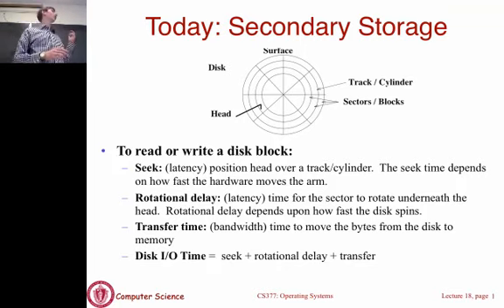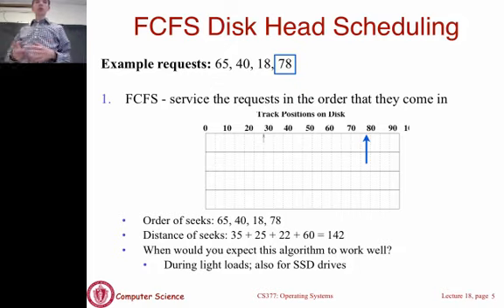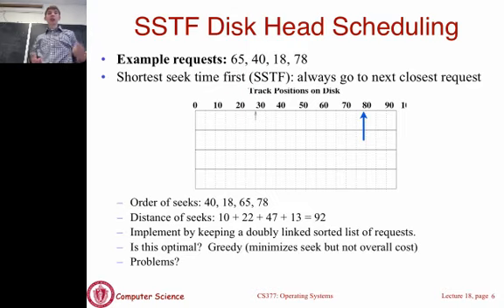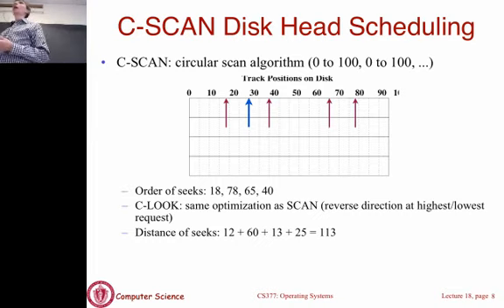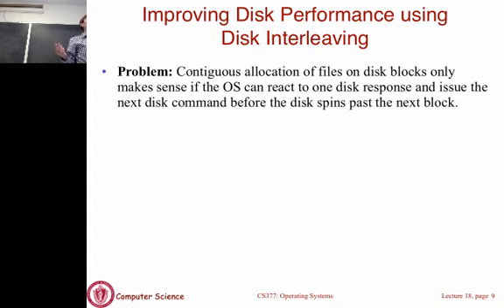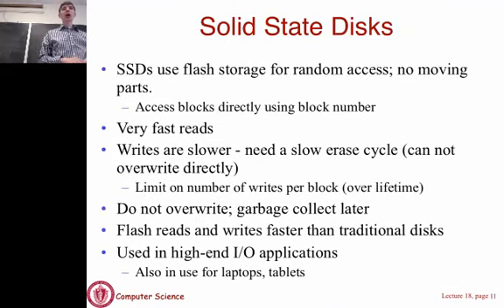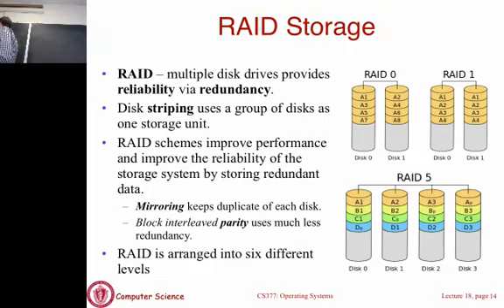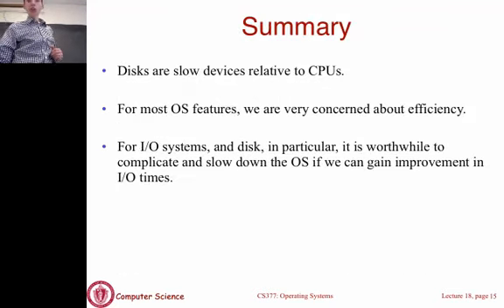Lecture 17: Mass storage and disk scheduling